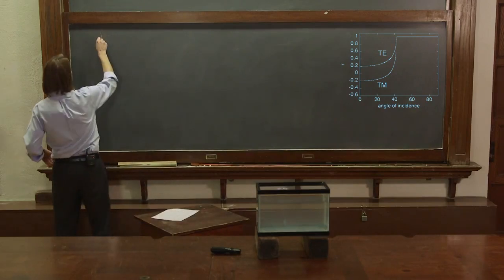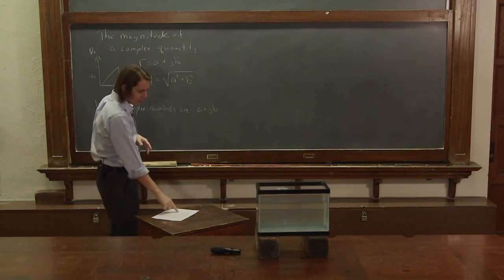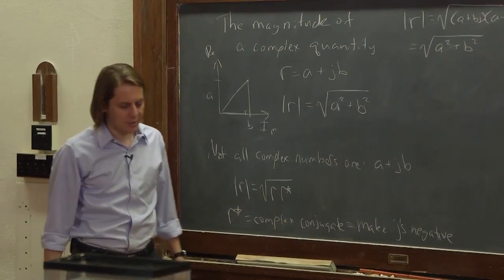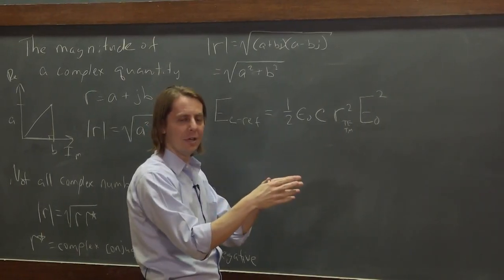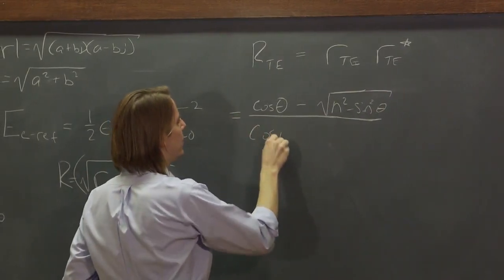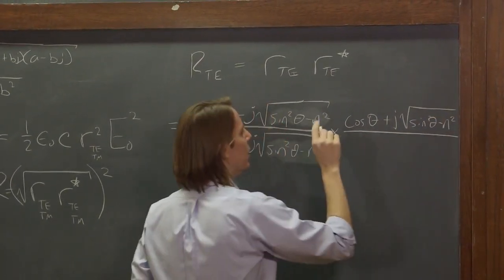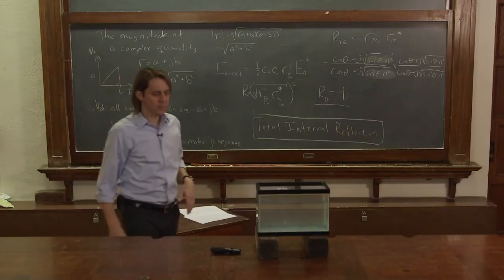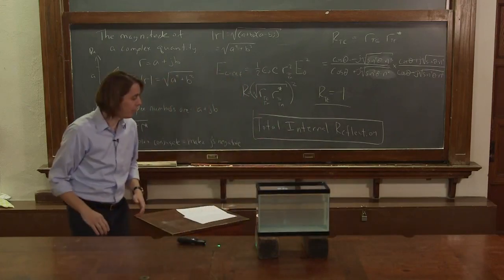PHYS 201 | Light on Glass 11 - Total Internal Reflection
There are a lot of videos out there about total internal reflection.  This one actually tells you why it occurs, but in more detail than you probably want.